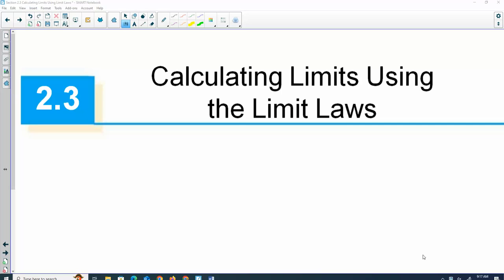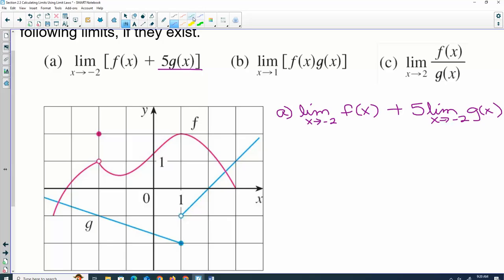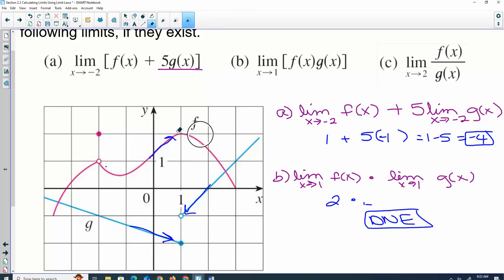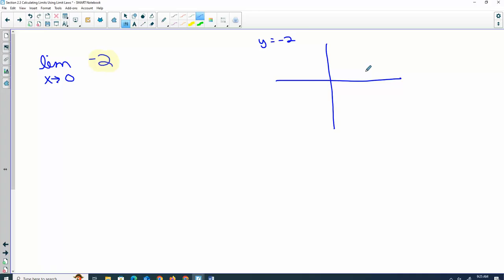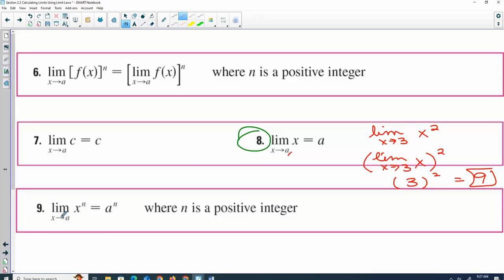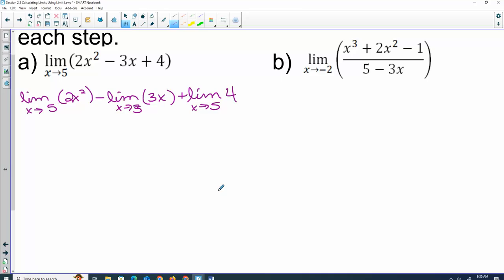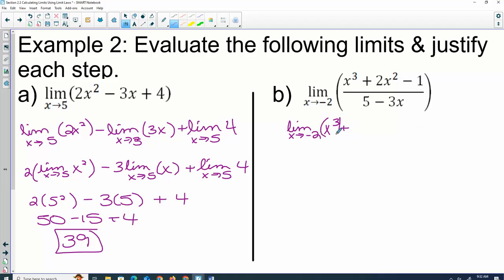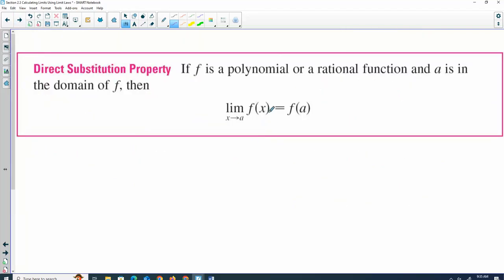Section 2 3 Sept 19